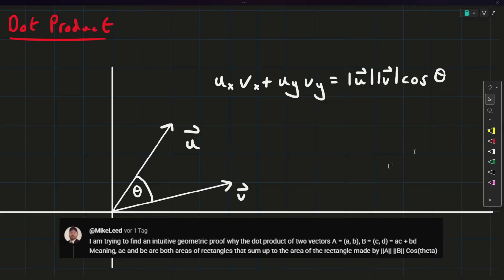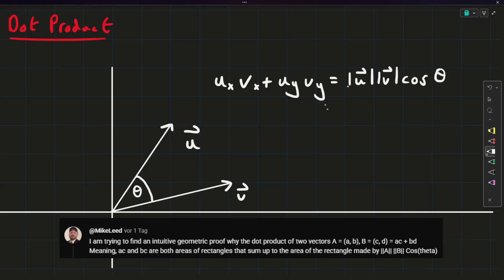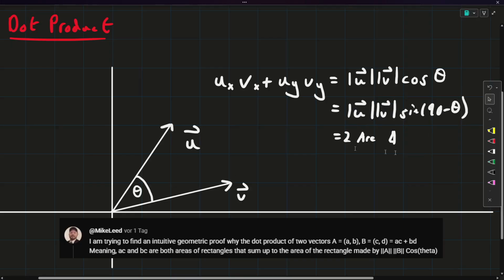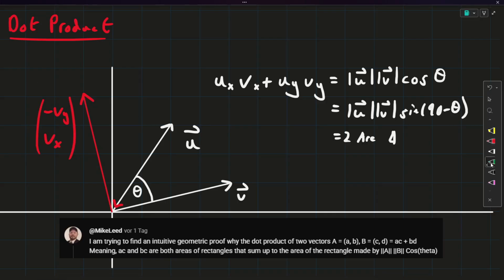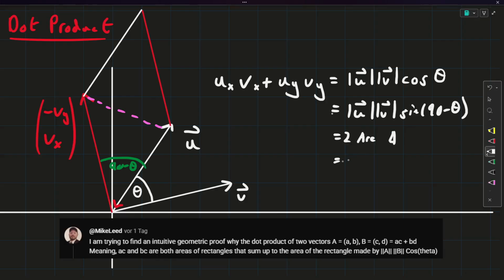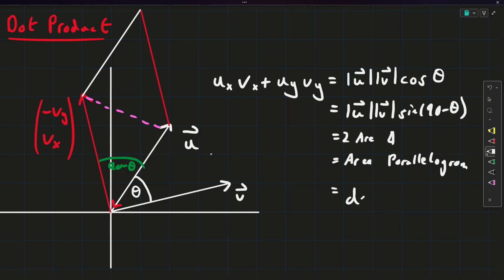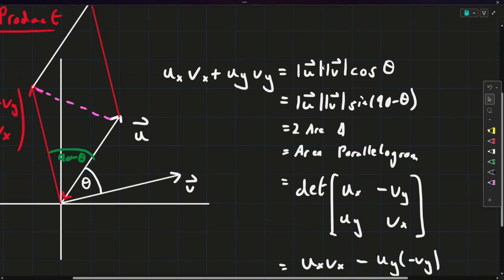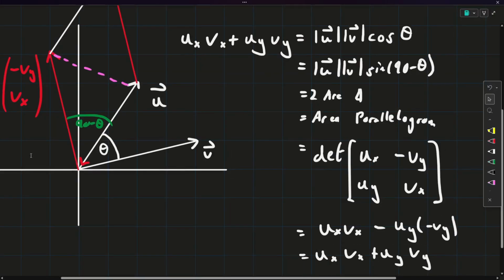Why are there two different formulae for the Dot Product? (Using Areas)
Suggested by  @MikeLeed  , I hope this answers your question!

This video uses areas and determinants to explain why the two different dot product formulae are the same! Please leave suggestions in the comments!